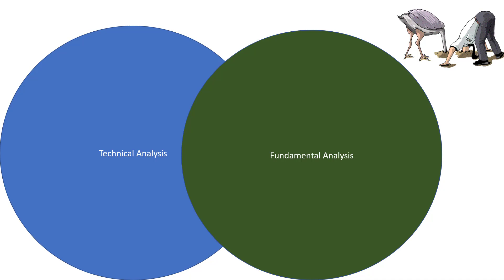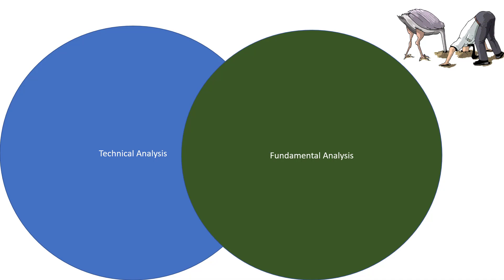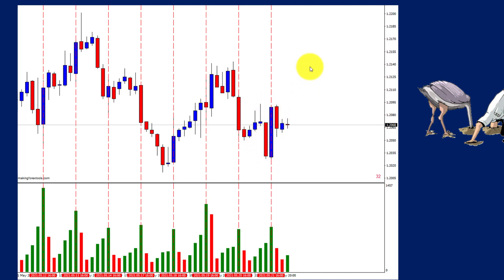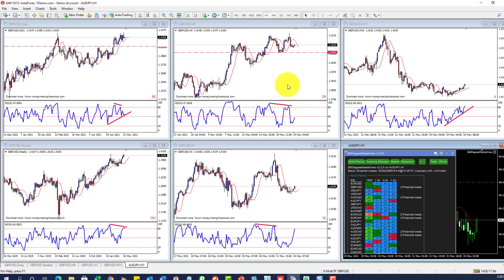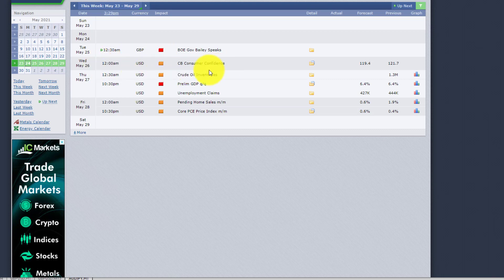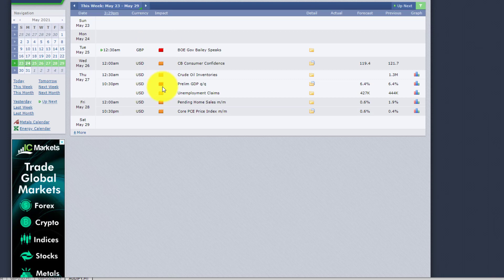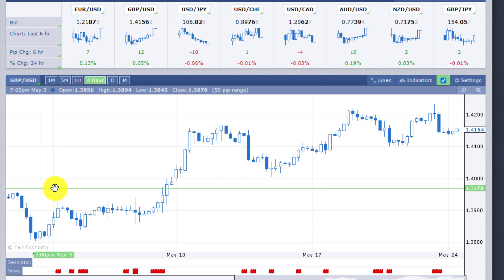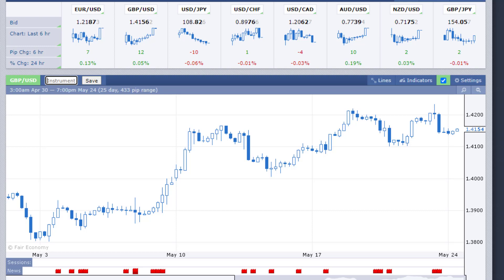How to find fundamental trading information to create high success rate, low risk trading strategies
How to find fundamental trading information to create high success rate. Low risk trading strategies. Forex Factory supplies critical fundamental information all traders should take into account before placing a trade.